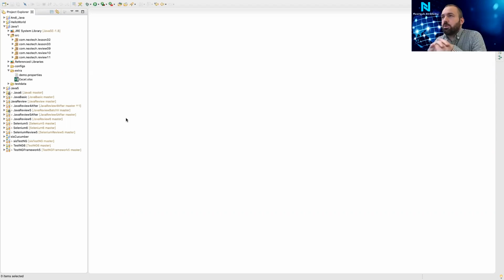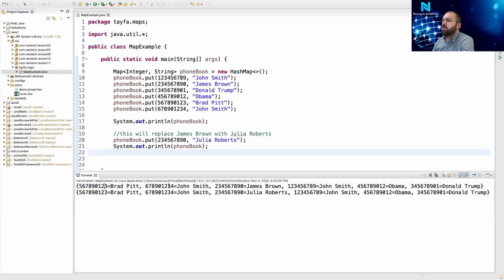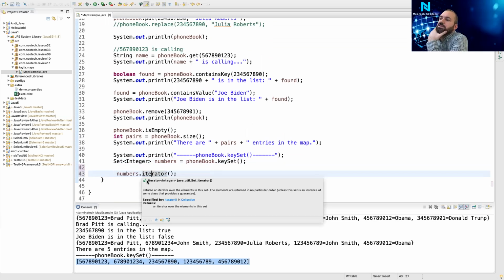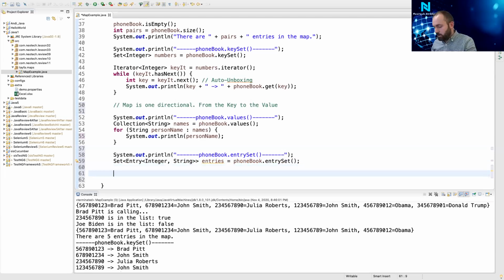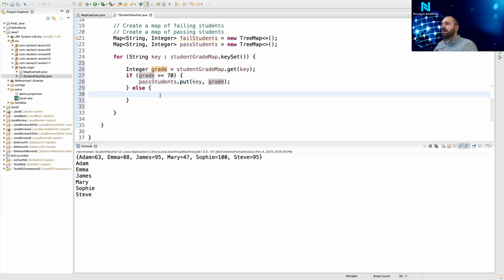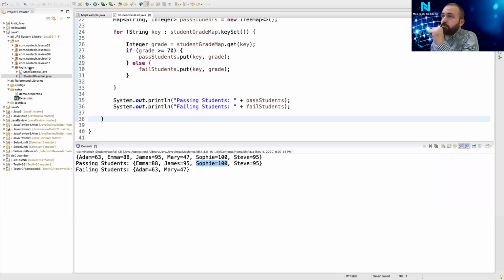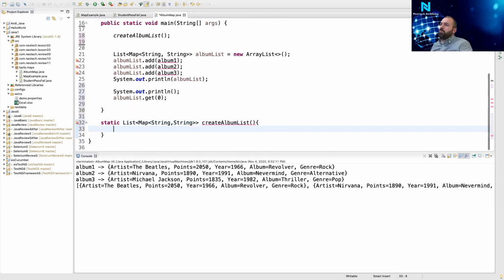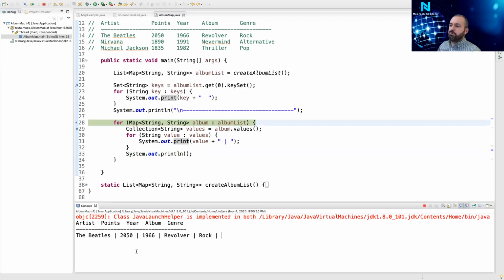Map Interface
Maps is one of the most important and difficult topics in Java.